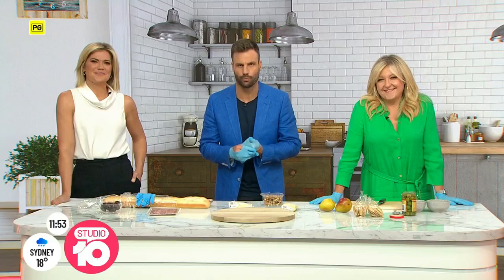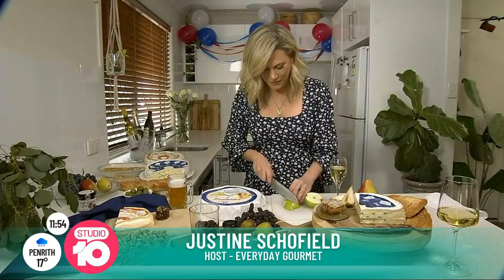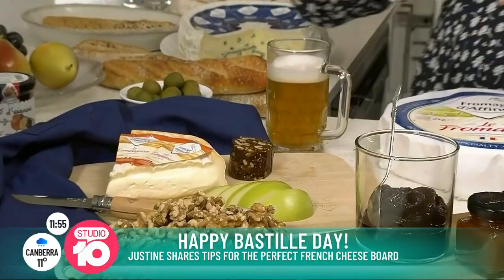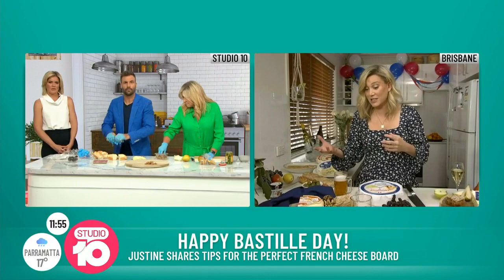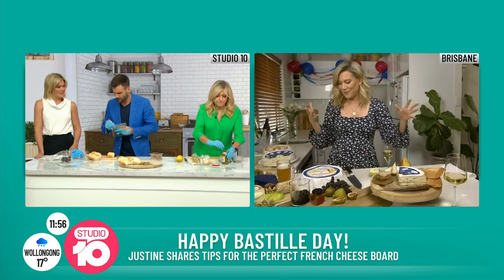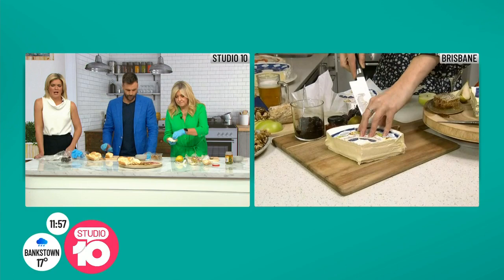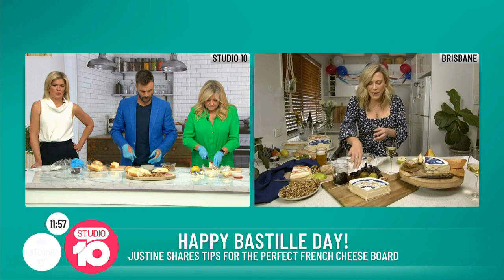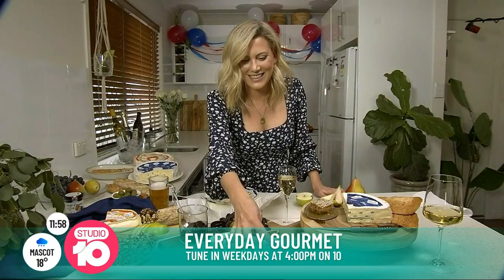Justine Schofield Shares Tips For The Perfect French Cheese Board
Today is Bastille Day, France's day of celebration! 10’s ‘Everyday Gourmet’ host Justine Schofield is tapping into her mum's Parisian roots to show us how to create the perfect French cheese board.